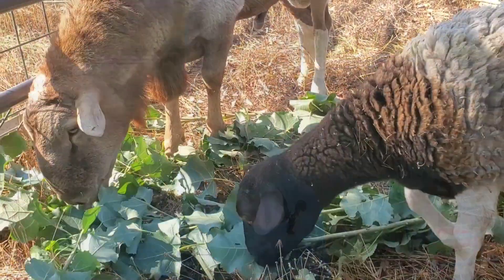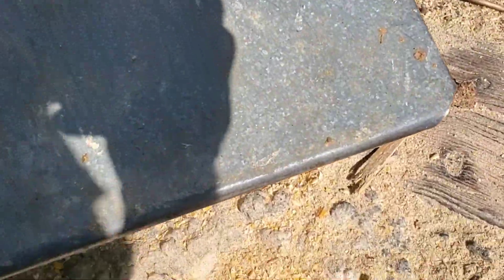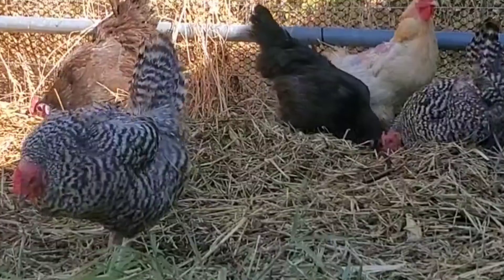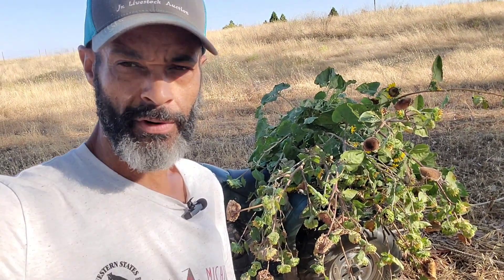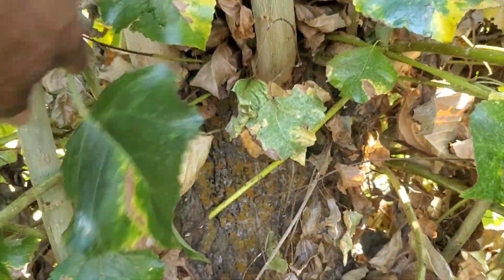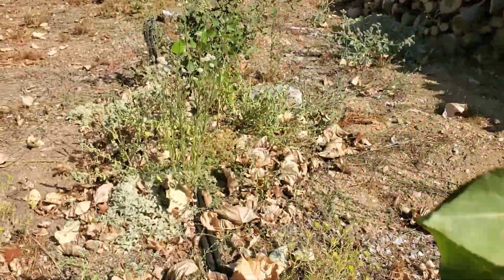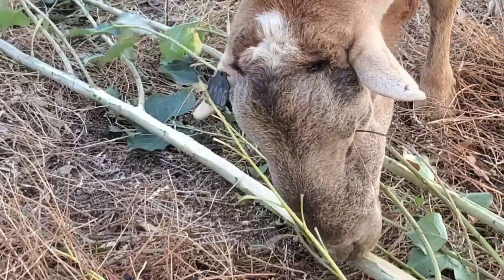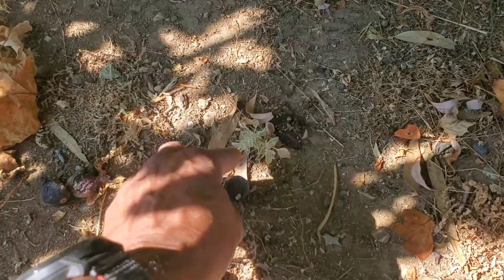Eliminate the Feed Store with TREE HAY!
In this video, we're going to talk about how to save money using TREE HAY, Crop Residue and permaculture principles. We're going to explore some of the most creative ways to use fodder trees, and crop residue to help keep you out of the feed store! Escape the Feed Store Trap and learn how to save money! This video will teach you how to create sustainable systems geared toward creating more self-reliance into your farming practices.

If you're interested in learning more about permaculture and exploring the use of tree hay, then this video is for you! We'll discuss how to use these principles to save money on your food budget and explore some innovative ways to do so!